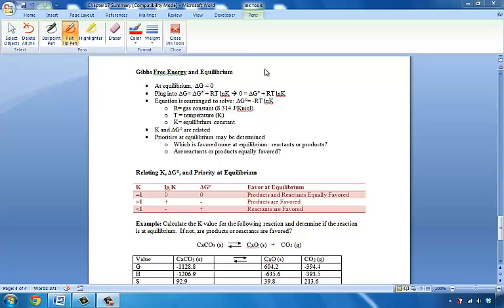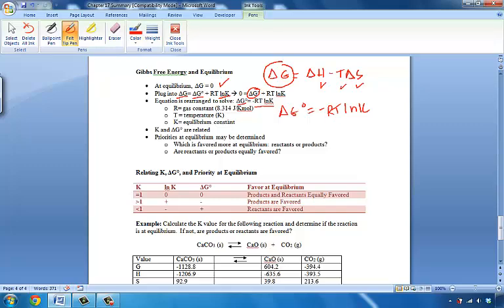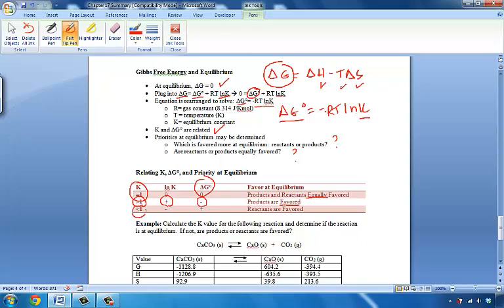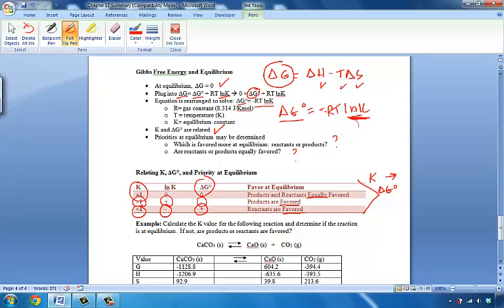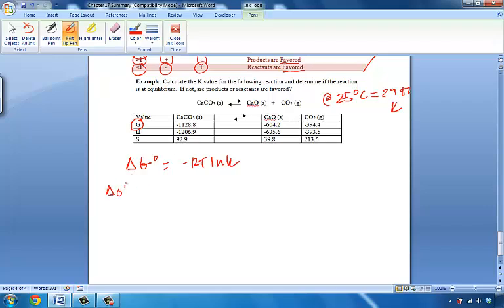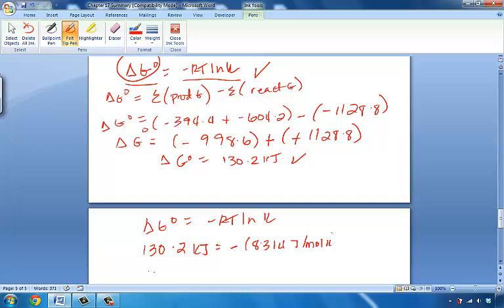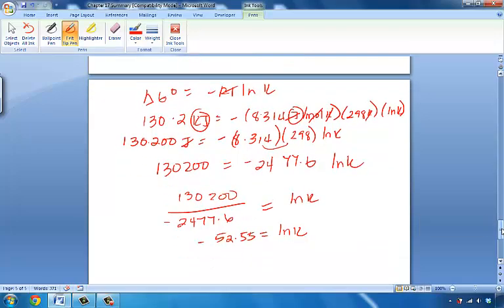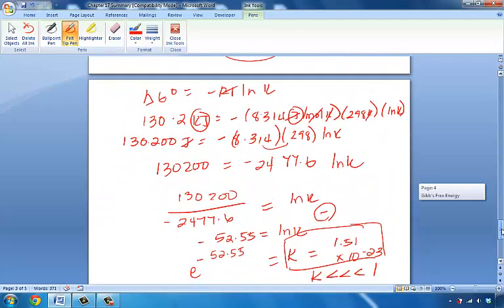Gibbs Free Energy Equilibrium Calculations